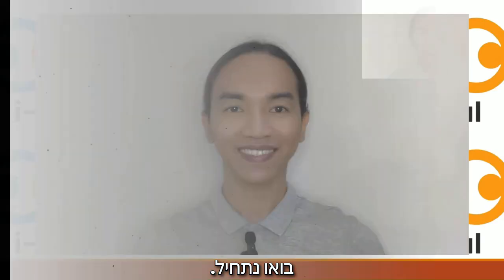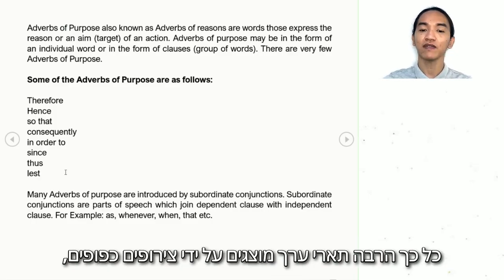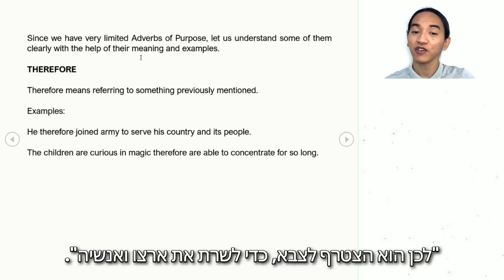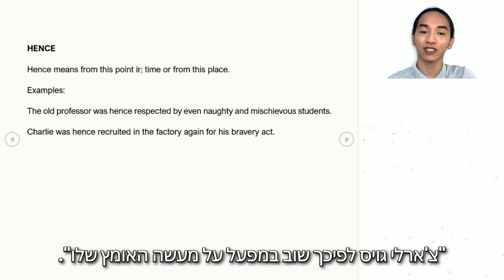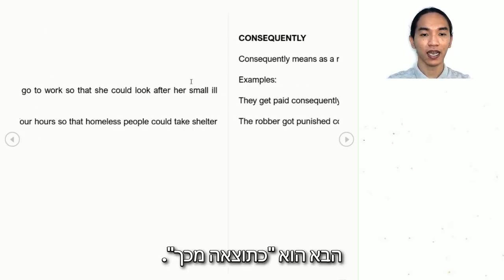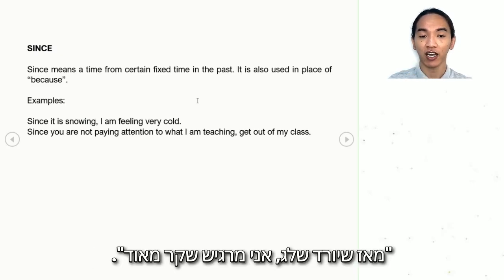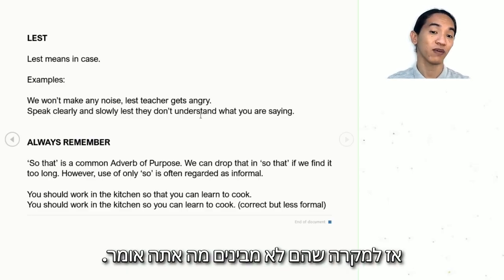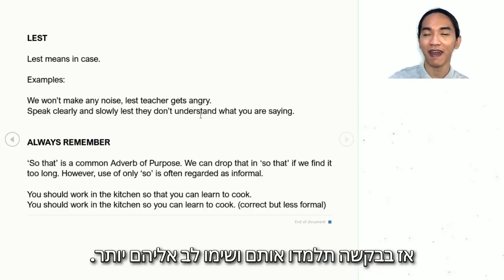Adverb Of Purpose